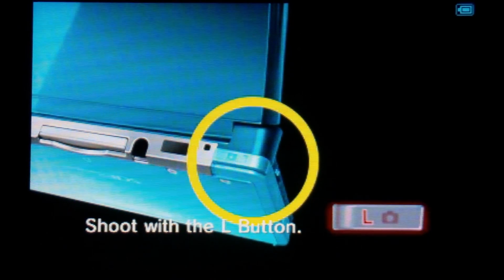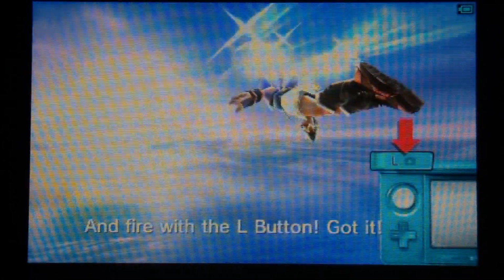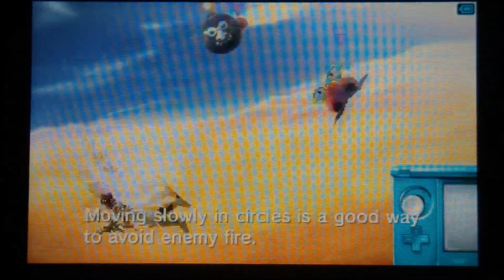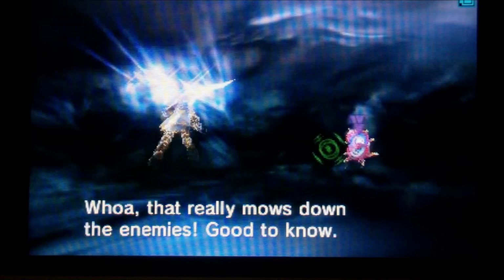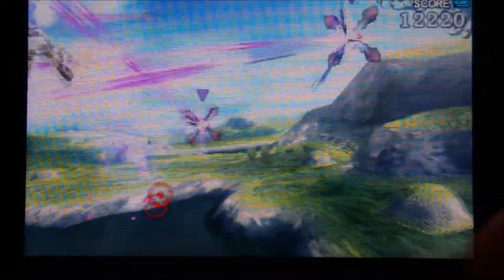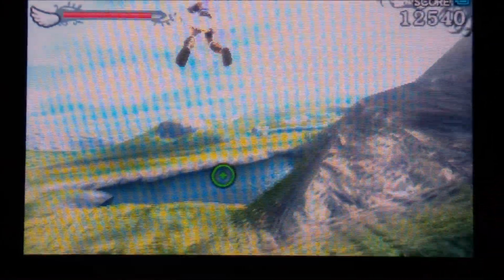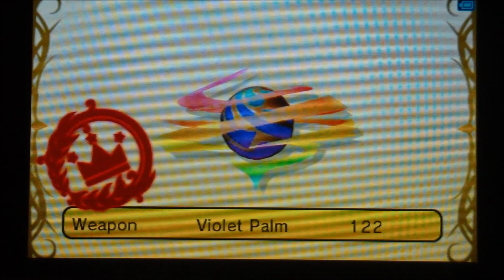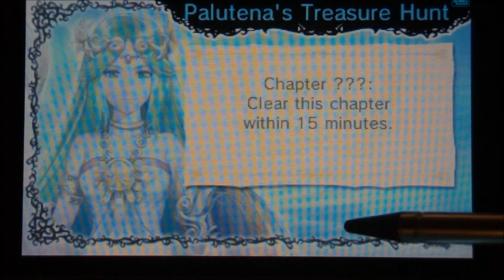Kid Icarus: Uprising Walkthrough (Part 1): Uprising! Medusa's Resurrection!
We start our adventure to take down Medusa!